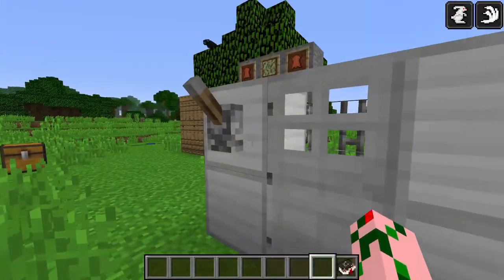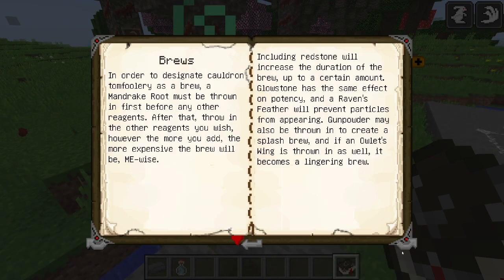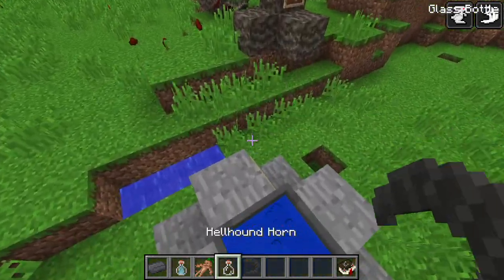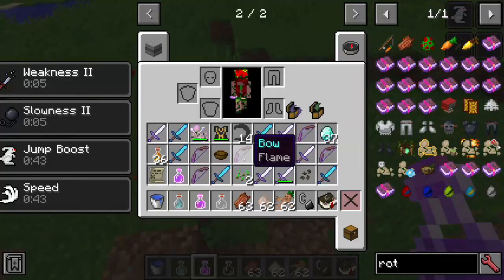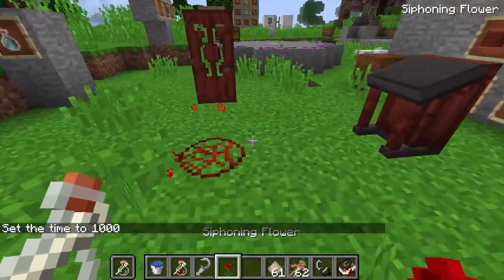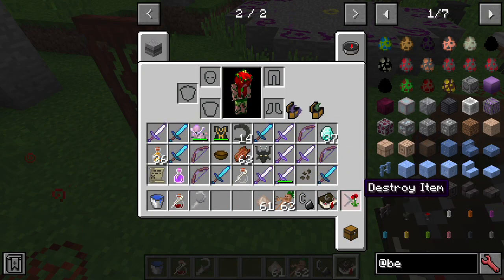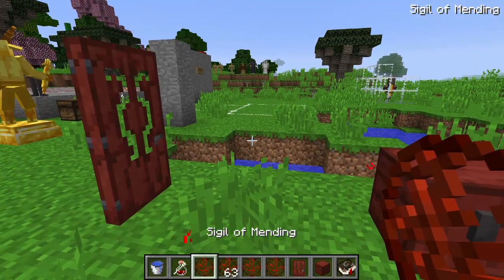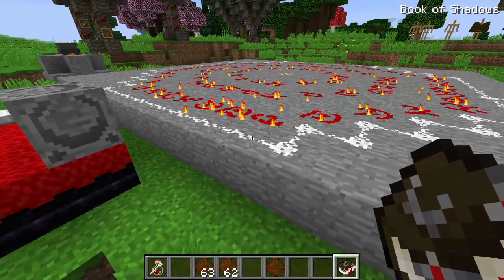Minecraft. Bewitchment Diabolical update. How To. Part 2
Here's the diabolical update for yall.

demon stuff well be in a different video.